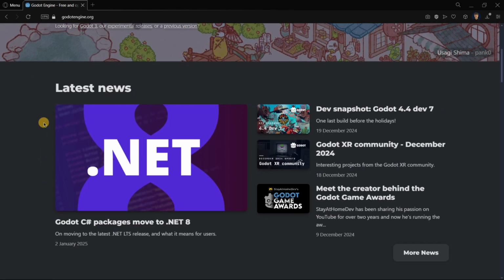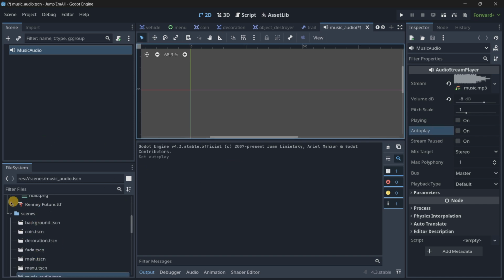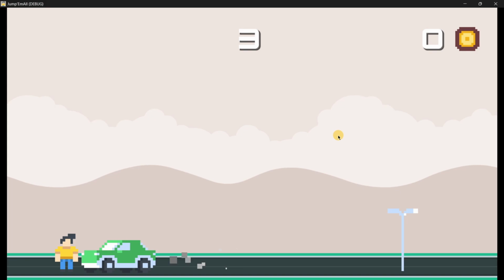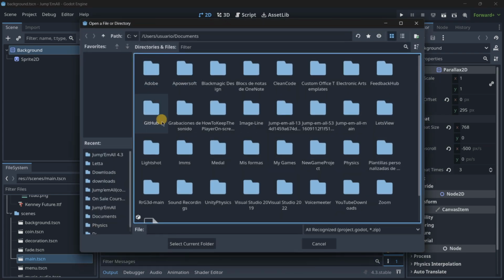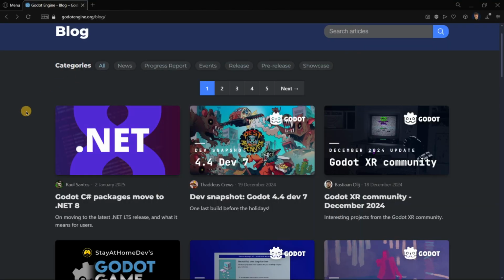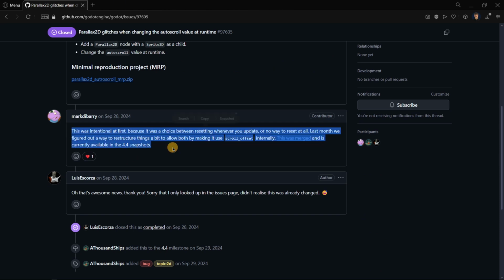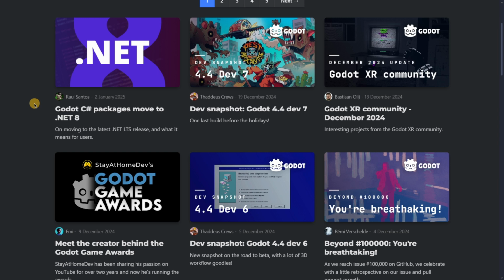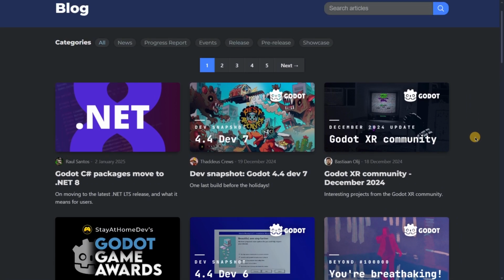Should You Use Godot dev Releases?